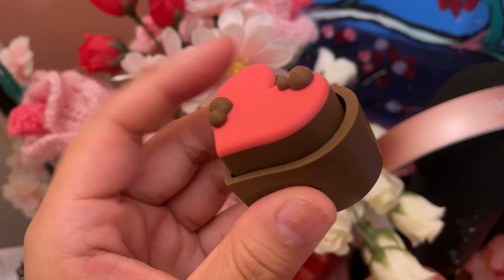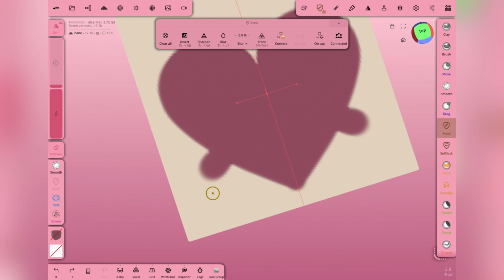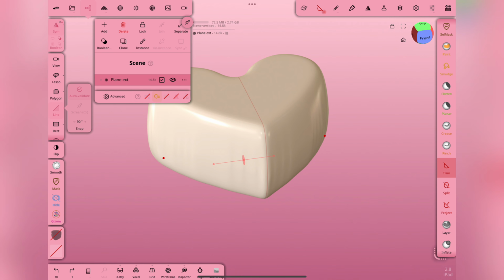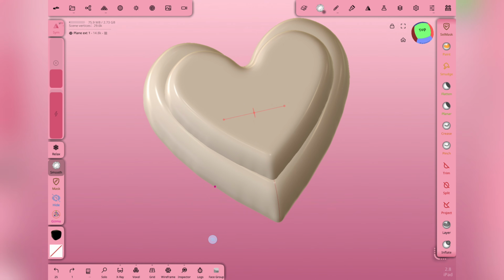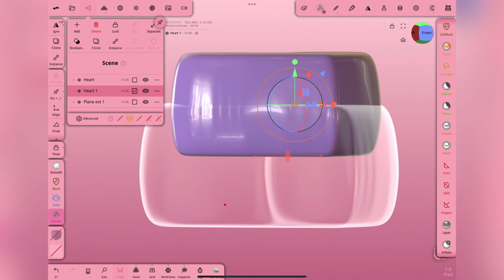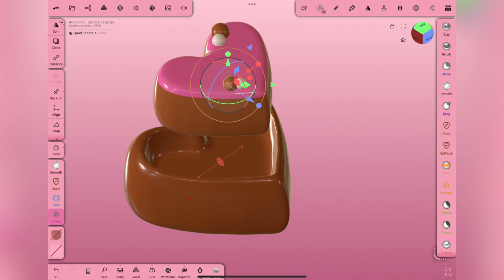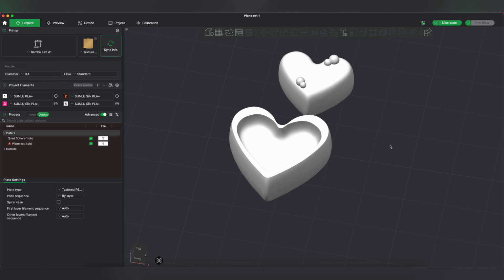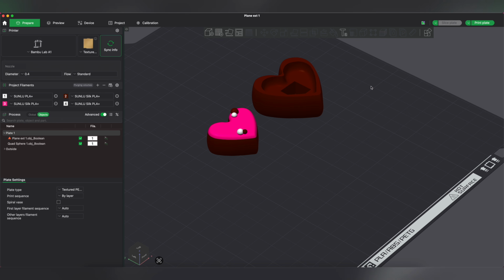How to Design Fidget Clickers That ACTUALLY Sell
🛍️ Grab My Fidget Clicker Hole Cutout File Bundle Here to make things easier!

*My STL hole cutout bundle includes commercial use rights so you can sell your original physical 3D print designs you made using them!*

You guys have been asking for this tutorial for so long, and it is finally here! This is how I made my own custom 3D printed fidget clicker, and the fidget clicker hole I use to make fidget clickers designs for my small business!

Please note for the hole inserts that the fidget clicker sits, you may find a free file online for personal use however it is important you check the usage rights for them, since many do not allow you to use the files to sell your creations with them!  ✨

Nomad Sculpt

✨Time Stamps
00:00 Nomad Sculpt Intro
00:39 Sculpting the Heart Cake
07:00 Creating Hole Cutouts
10:30 Coloring the Model
12:04 Making the Fidget Clicker Hole